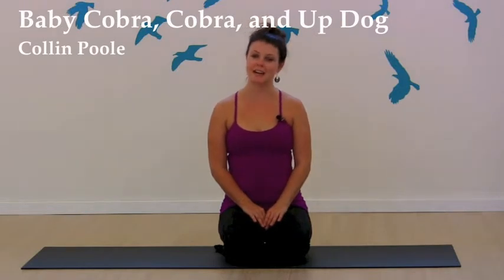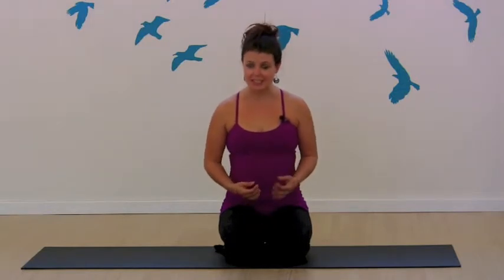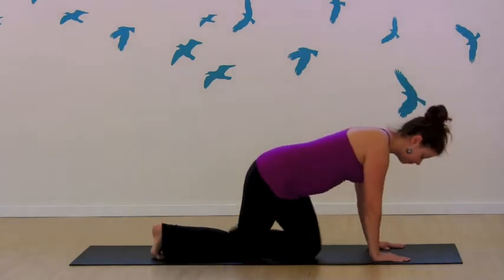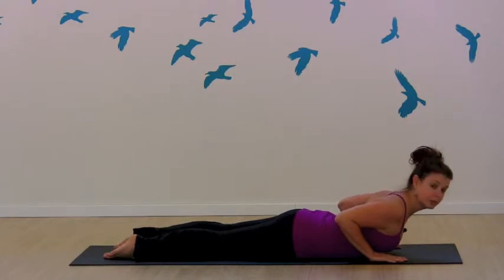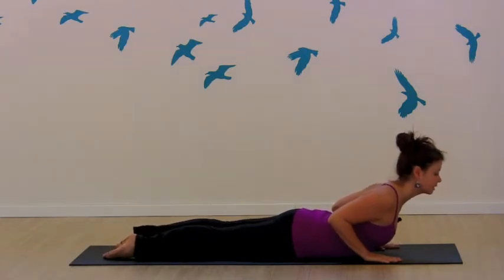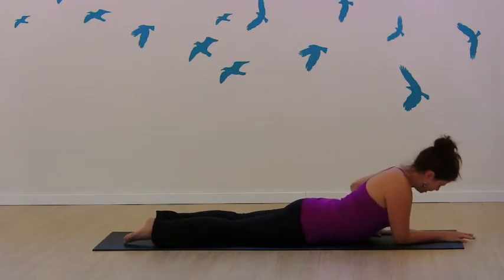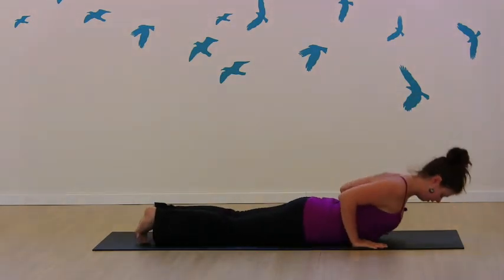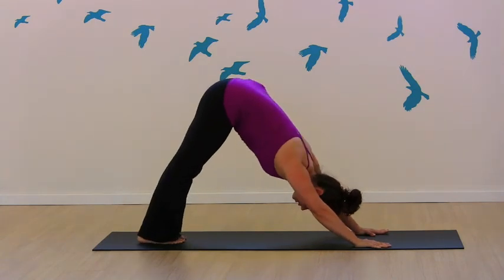Baby Cobra, Cobra and Up Dog Pose with Collin Poole - FREE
In this beginner's yoga video, Collin teaches a few basics about baby cobra, cobra and up dog. Suitable for all levels.